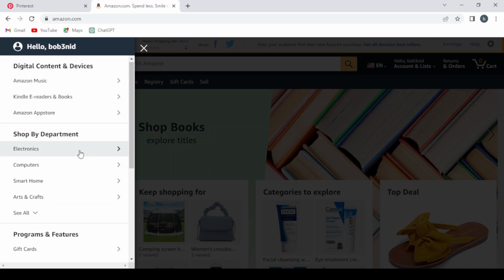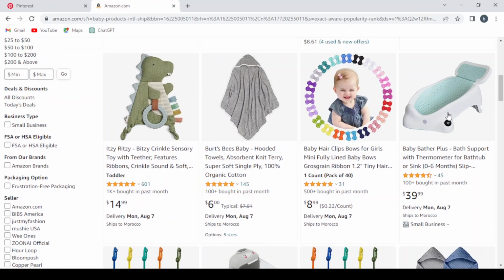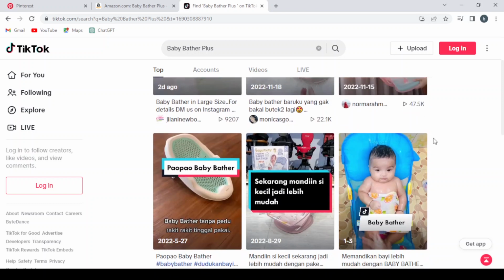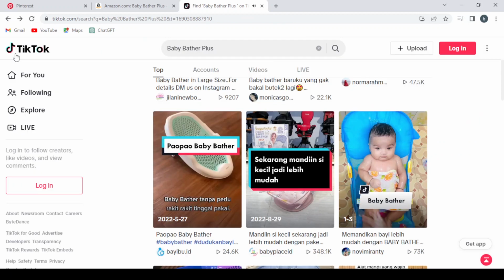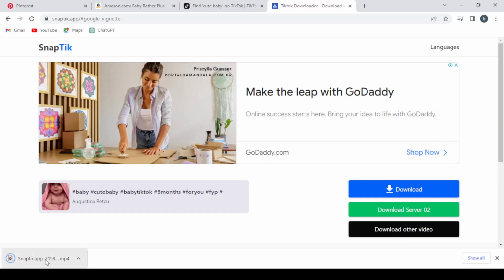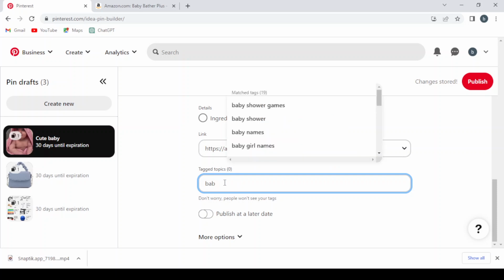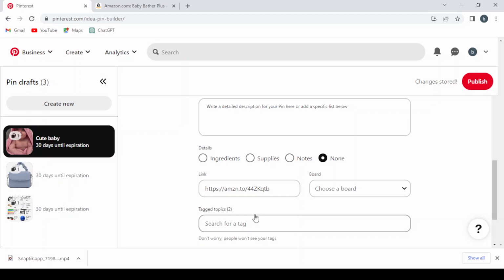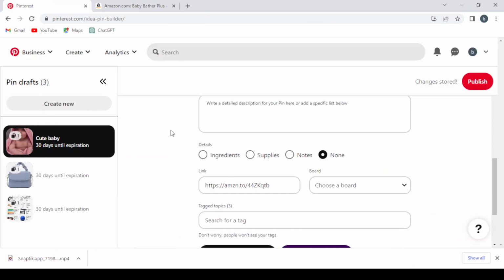How to Promote Affiliate Links for Parenting and Baby Products and Make Money on Pinterest - Tuto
How to Promote Affiliate Links for Parenting and Baby Products and Make Money on Pinterest 2023

in this video we discuss :

Delve into the world of affiliate marketing for parenting and baby products with this comprehensive guide tutorial. Learn how to effectively promote and monetize a wide range of products catering to new parents, caregivers, and families on Pinterest. From creating visually appealing pins that resonate with parents' needs to implementing successful affiliate marketing strategies, this guide will provide you with practical insights and step-by-step instructions. Whether you're a parenting blogger, a baby product reviewer, or an affiliate marketer, this tutorial will empower you to support families and earn money through affiliate marketing on Pinterest. Get ready to nurture your earnings and make a positive impact with every pin!